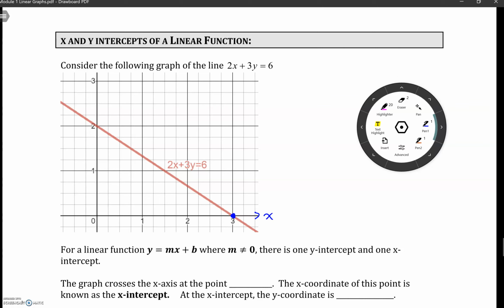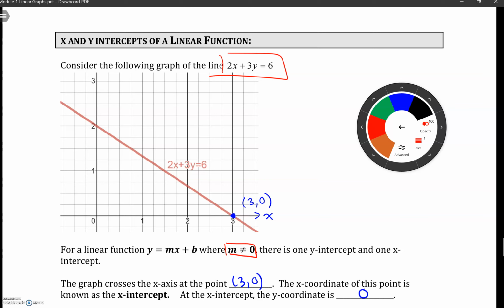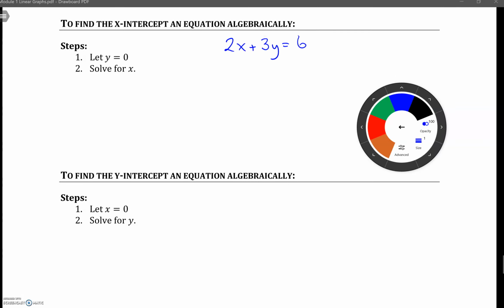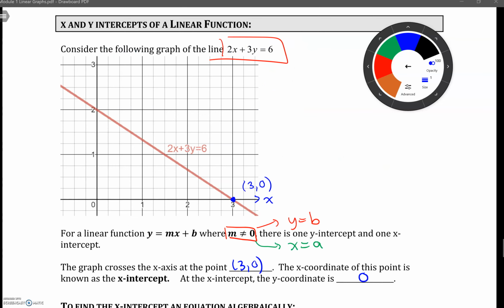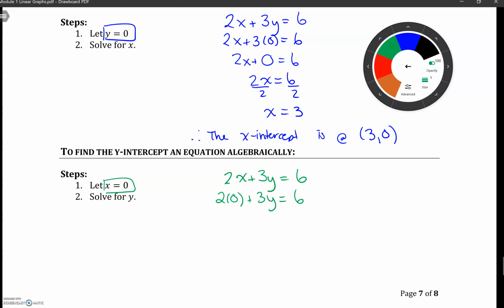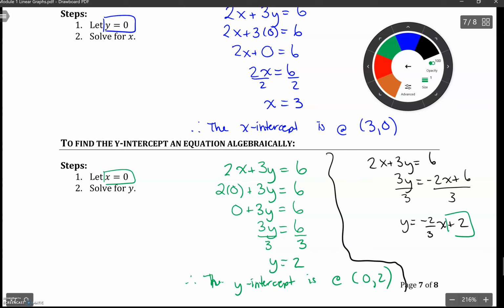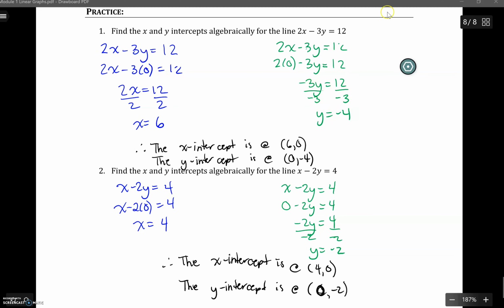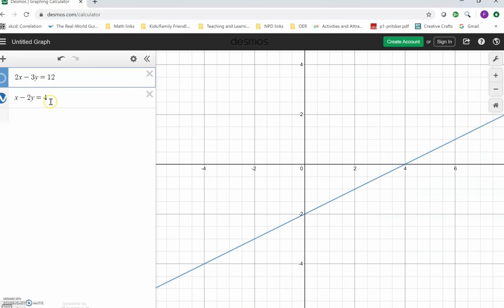Module 1 -- Part 5: x and y intercepts